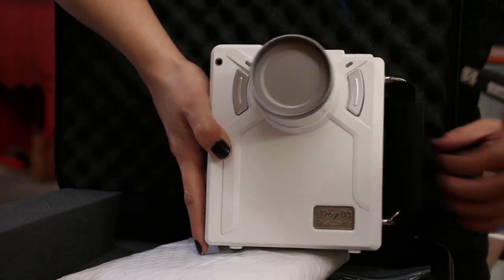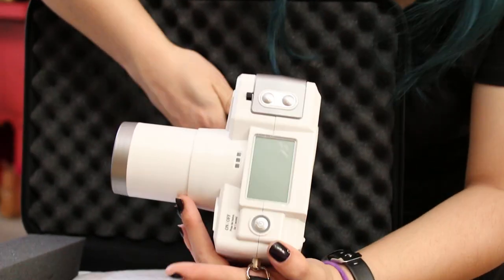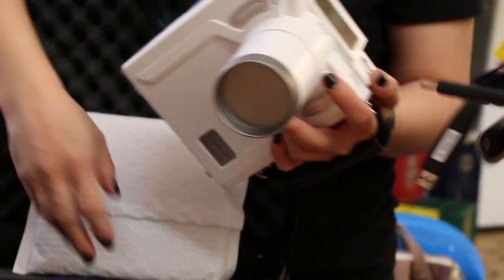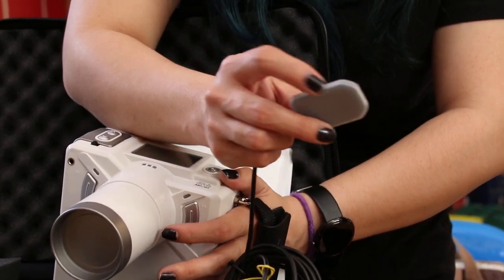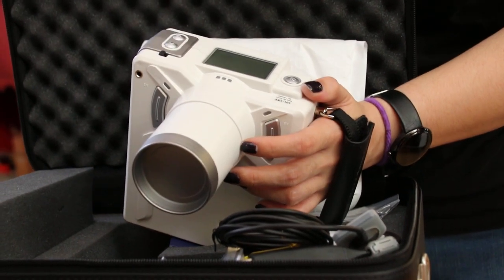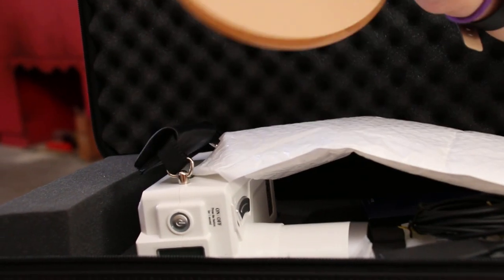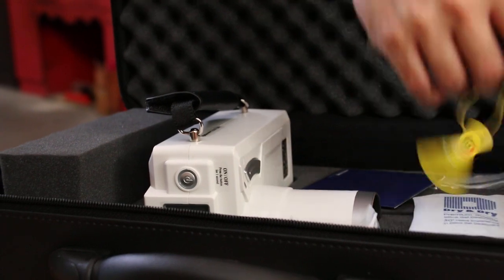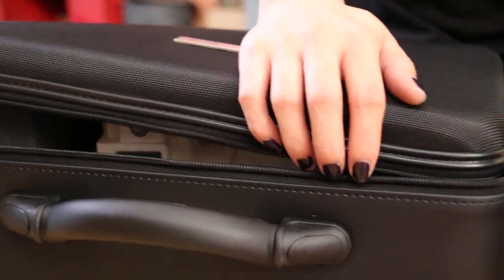Portable X-ray for sale to vets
PRODUCT FOR SALE BY TOA PAYOH VETS

Latest technology: A portable X-ray for taking X-rays of small animals like the teeth of rabbits, guinea pigs and hamsters, cats and dogs.

Singapore government approved for sale to vets.

Email judy@toapayohvets, tel/sms 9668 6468 for more info.